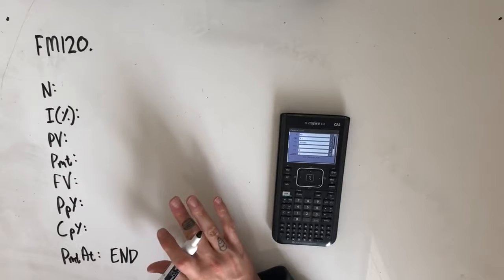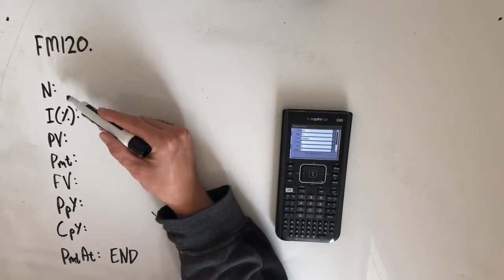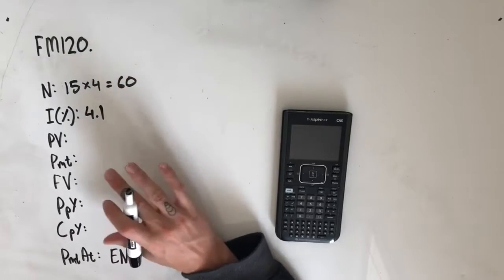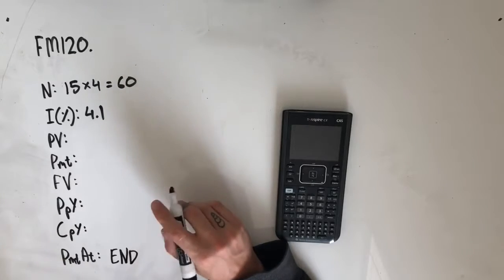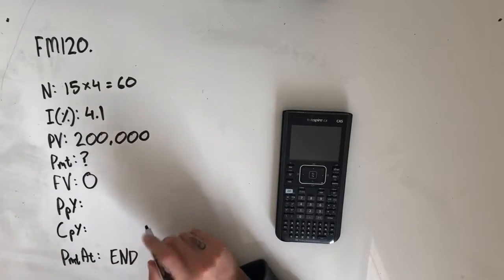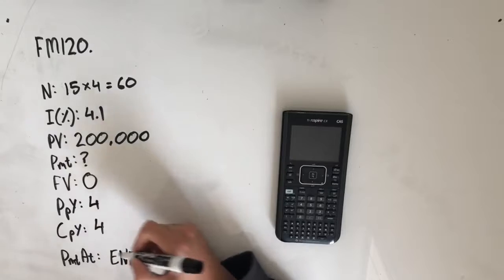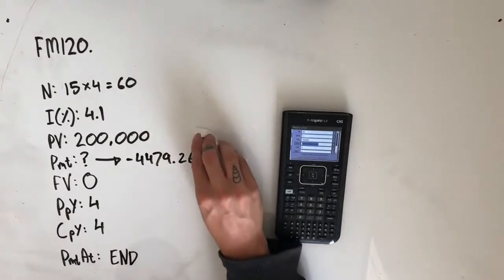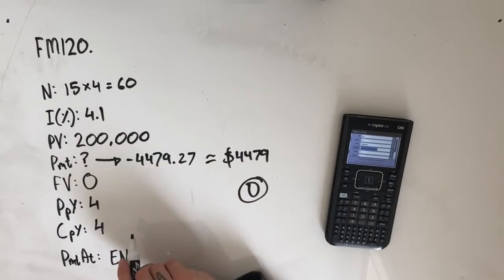FM120 Further Maths Fortify Study Guide - "Calculating the Interest on Payments"